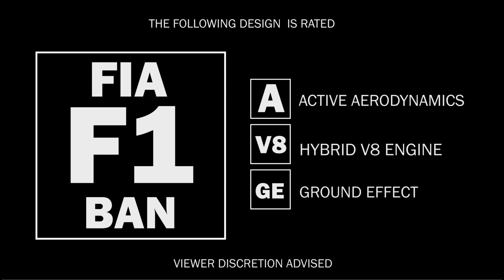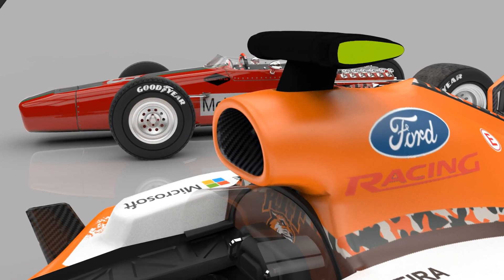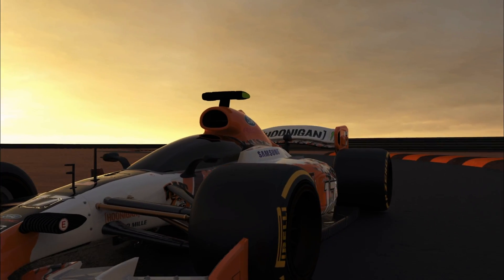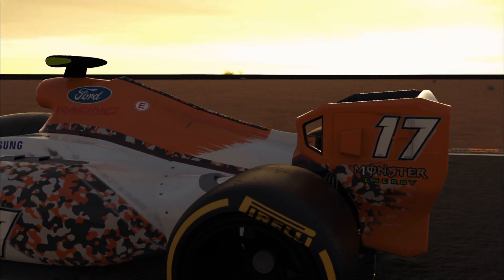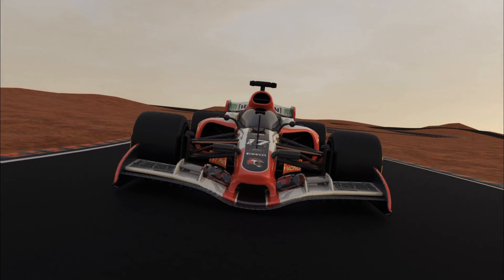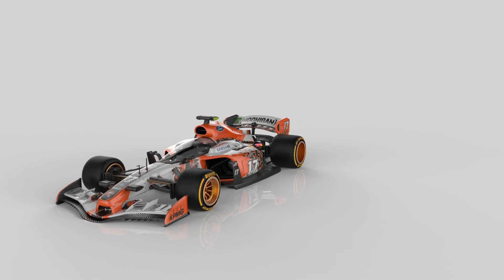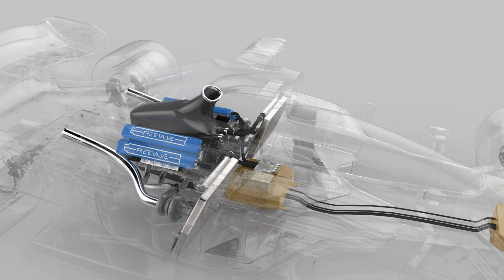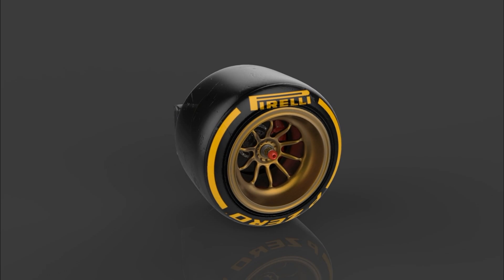Formula X (Senior Thesis Project)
A culmination of my Senior year at the Rochester Institute of Technology, Formula X explores the possibilities of where motor racing could go if regulation in racing were loosened and refocused on performance and design innovation.